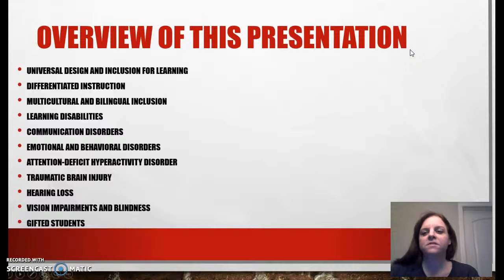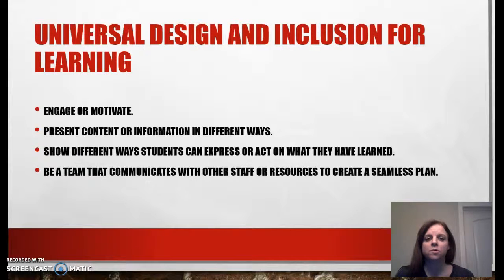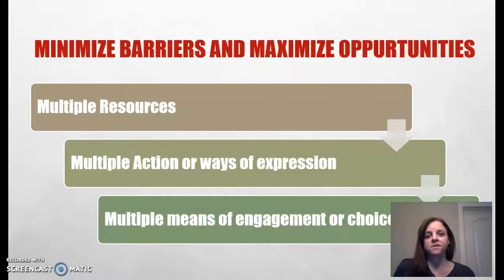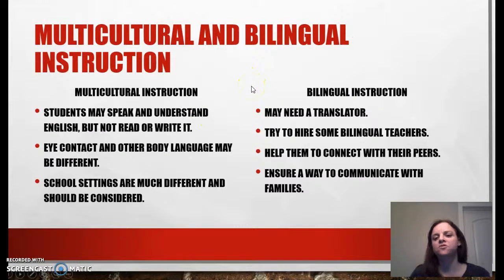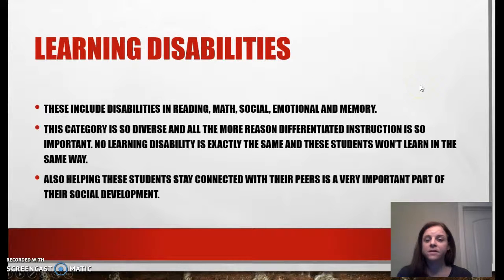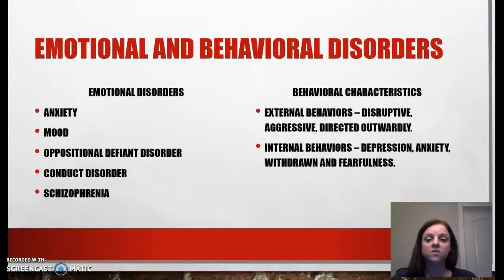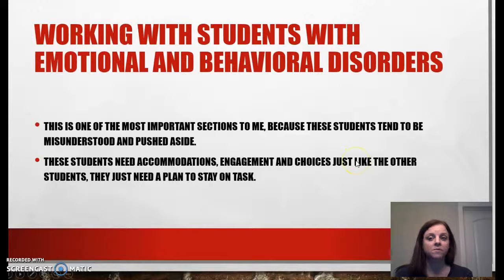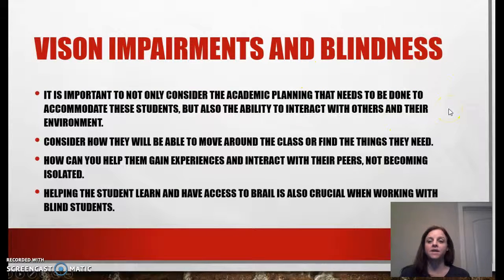Media Clip Final Presentation